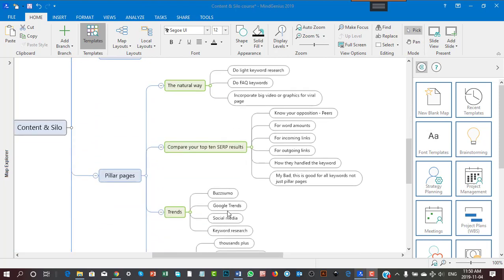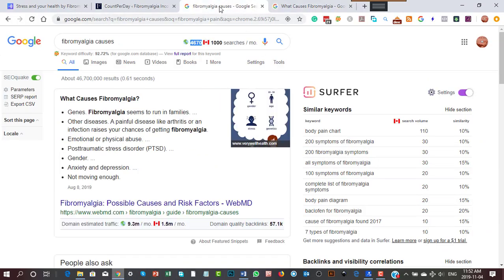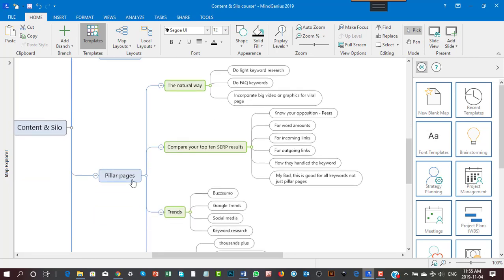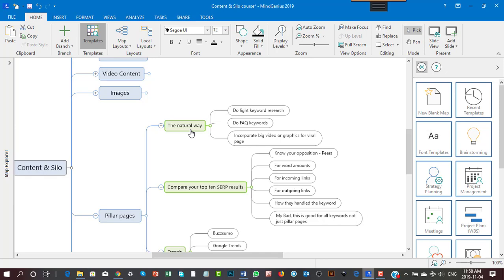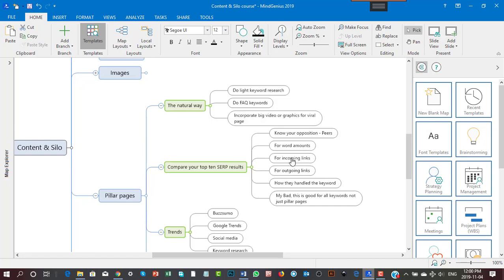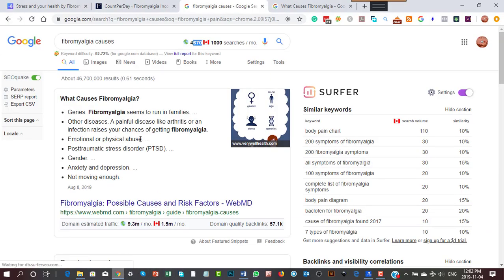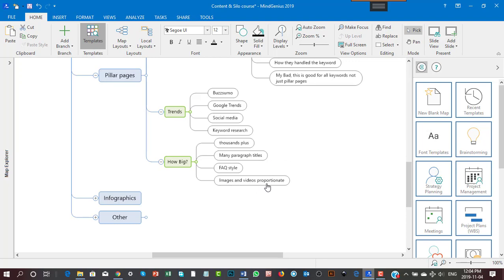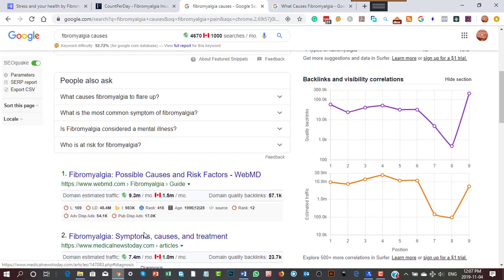Content and Silo Course – Video 8 – Pillar Pages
See the page on the website for all the training related to content creation and silo building.